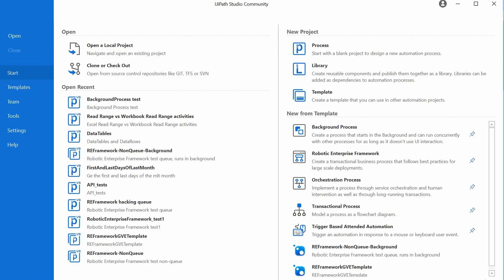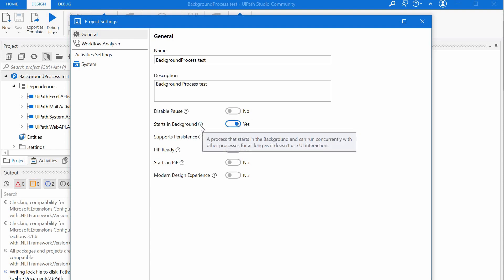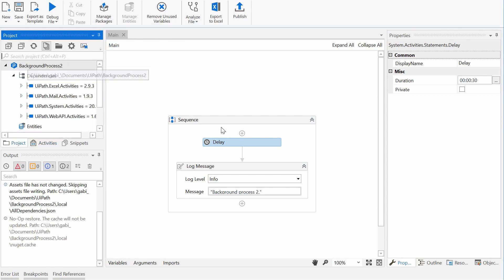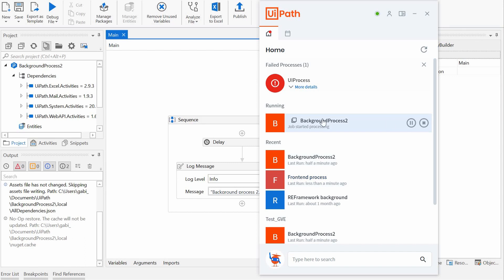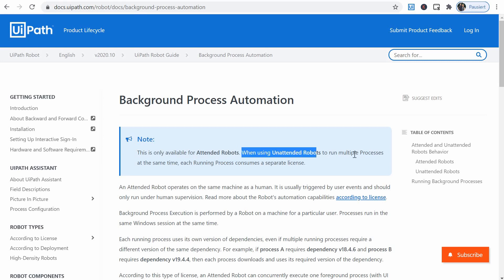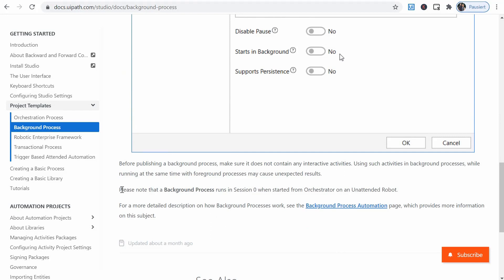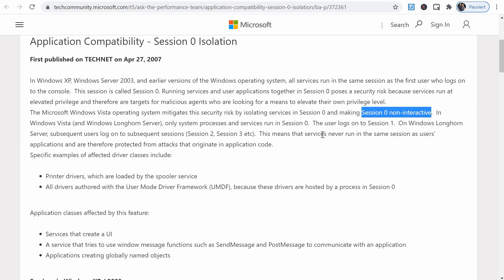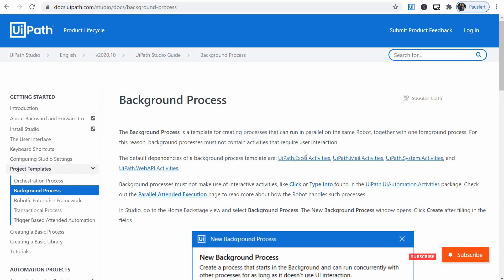Background processes in UiPath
This video is a tutorial on Background Processes in UiPath. Background processes became a thing in UiPath with the new Orchestrator features of the 2020, that allows multiple background processes to run in parallel on the same machine, at the same time. That could potentially be a considerable runtime saving, so it is definitely worth investigating them. But what I was not aware at first, was how much this is affected by the licensing model. Watch the video to find out how.

00:01 Topic and summary of the video
00:28 UiPath Hacks intro theme
00:52 Definition of a Background Process and the standard Background Process Template in Studio
03:03 Requirements to have a background process in parallel - from Orchestrator or Assistant
07:01 What is the Windows Session 0 ?
08:32 Wrap-up and conclusion